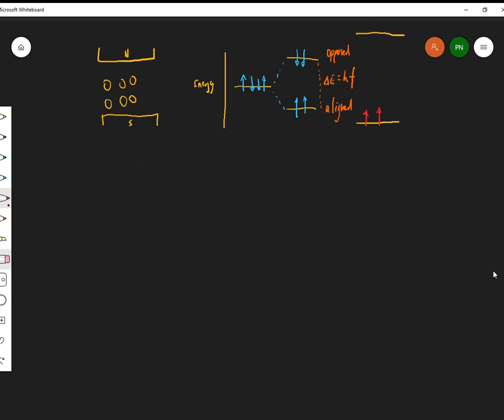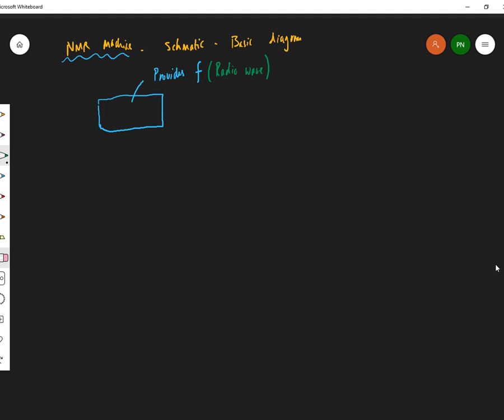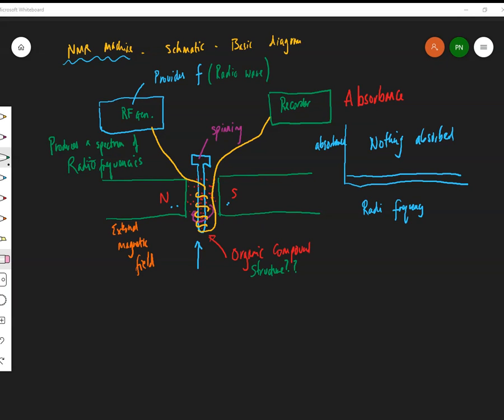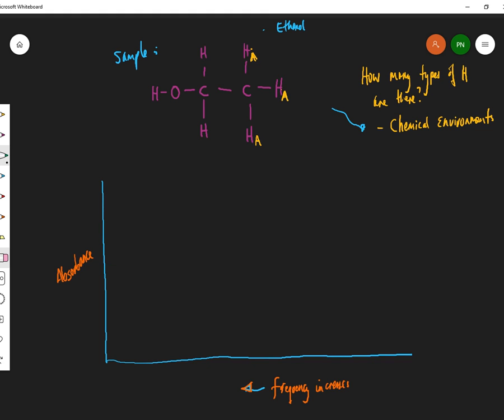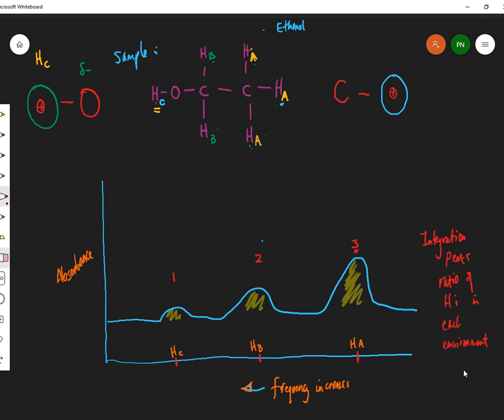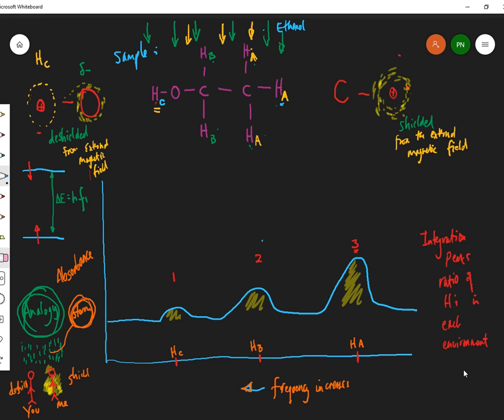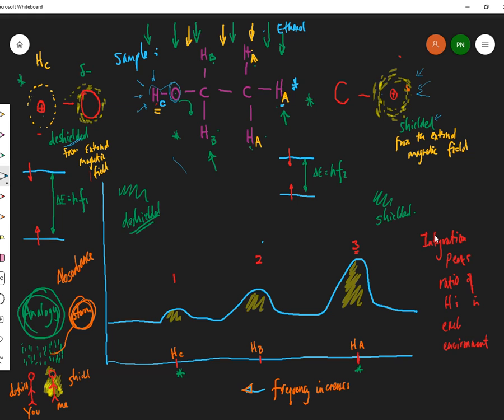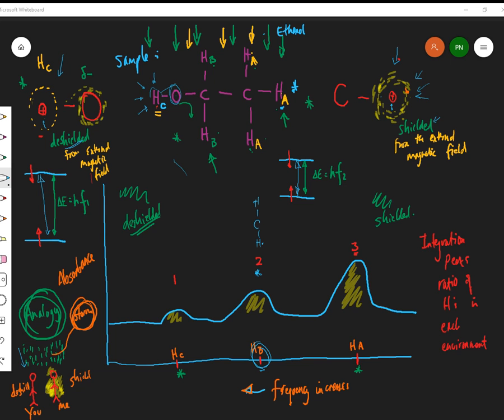NMR - lesson 2